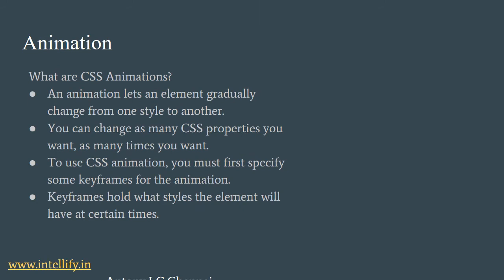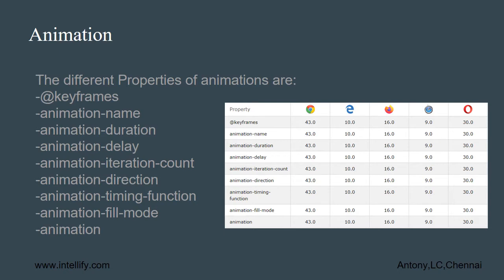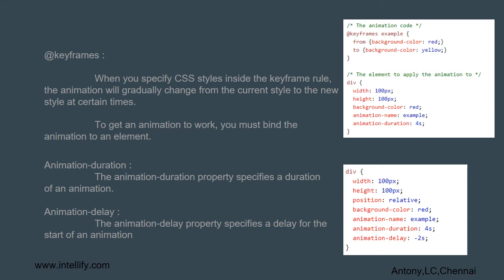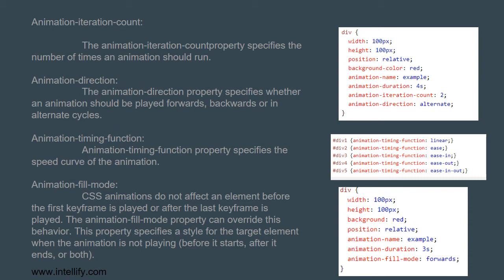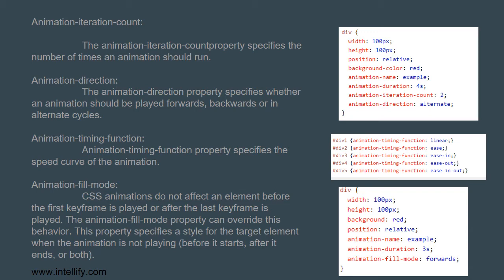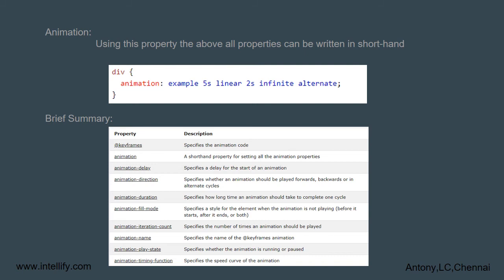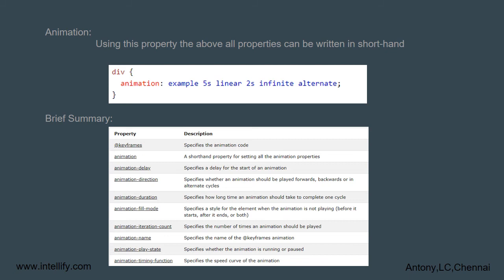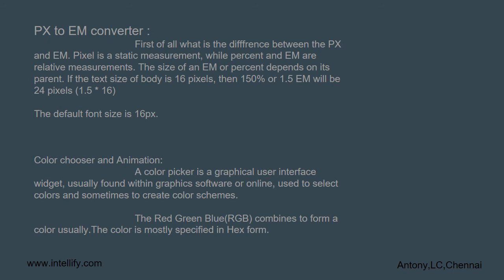CSS | ANIMATION |PX TO EM CONVERTER |COLOR CHOOSER & ANIMATION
In this session I have explained briefly about the animation px to em converter color chooser and animation with the guidence of intellify.com